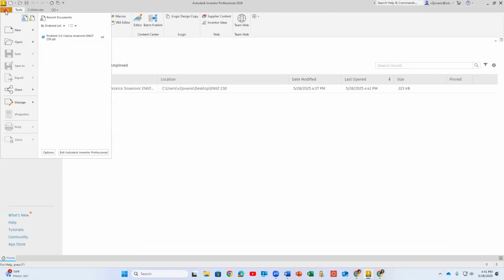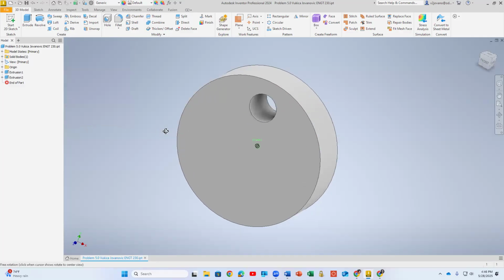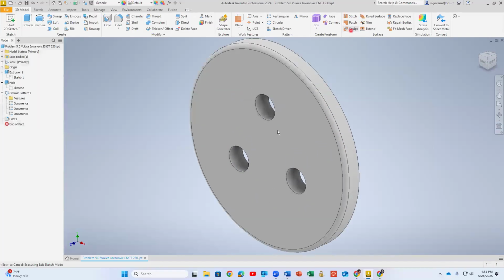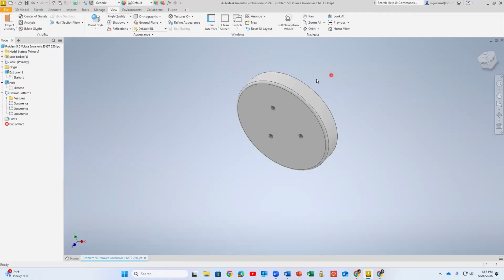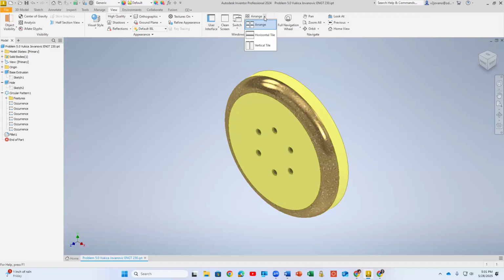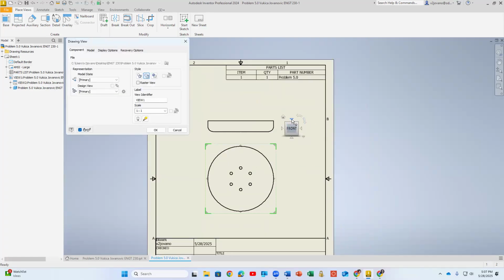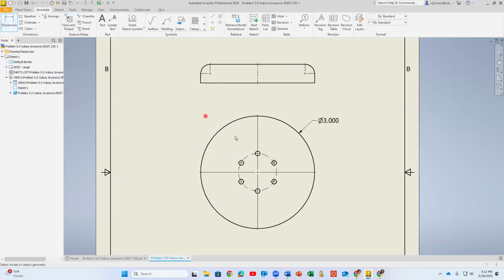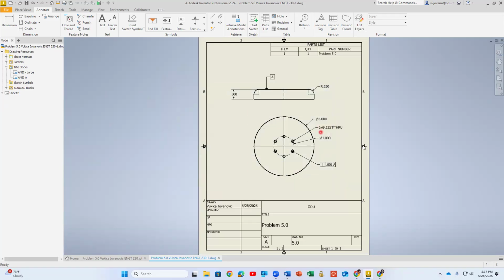ENGT 230 Problem 5.0 Editing parts in Autodesk Inventor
Chapter 5: Learning to Edit Existing Solid Models
Autodesk Inventor 2024 - A Tutorial Introduction - Hansen